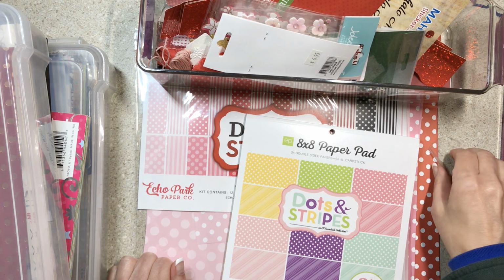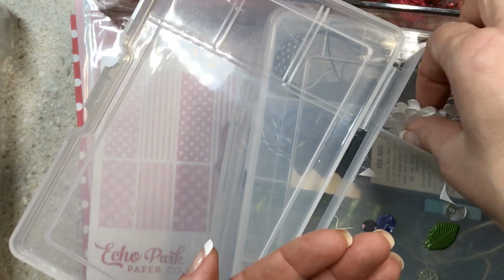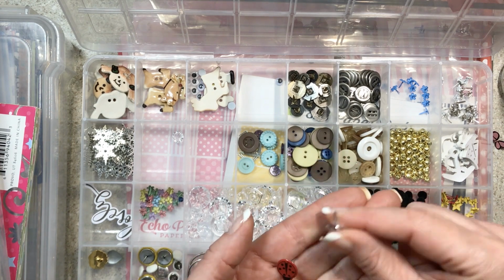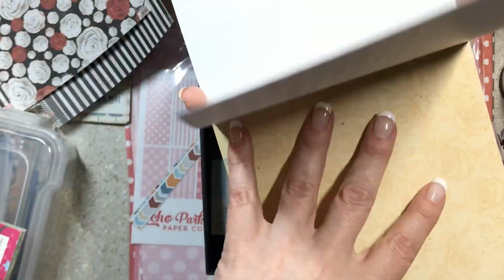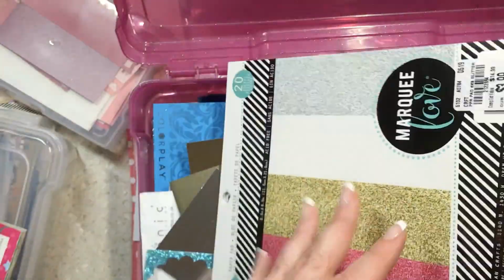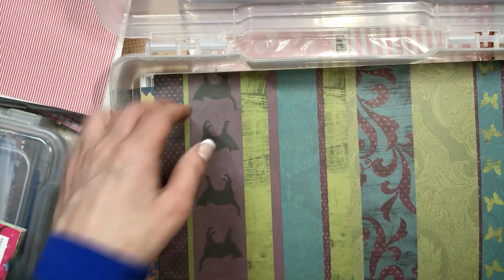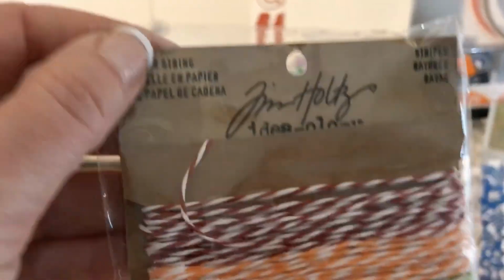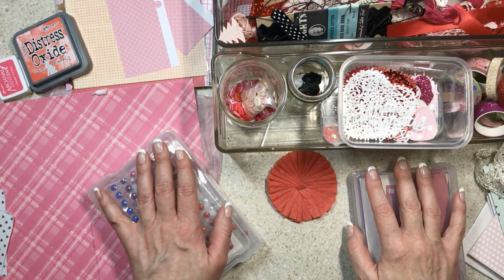Making a Project Kit | Valentine's Day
I'm sharing how I go through my craft room and create my own kit. This one was for Valentine's Day cards and pocket letters. It got a bit out of control! I have more pink than I would have guessed!!